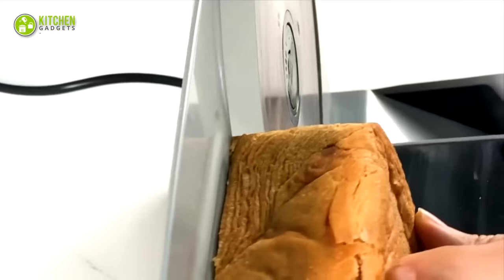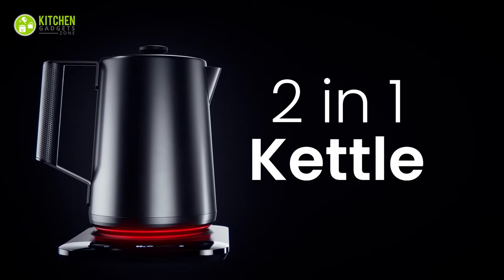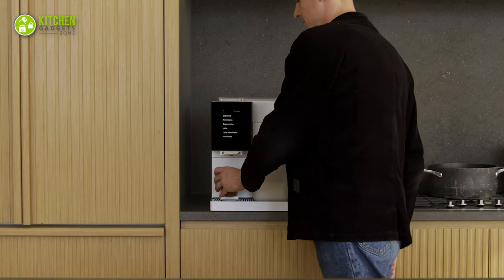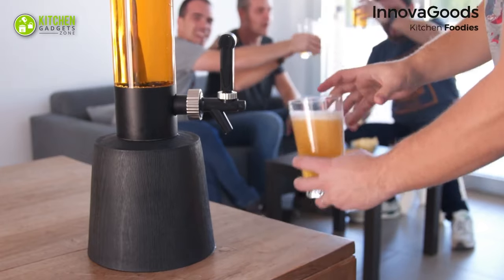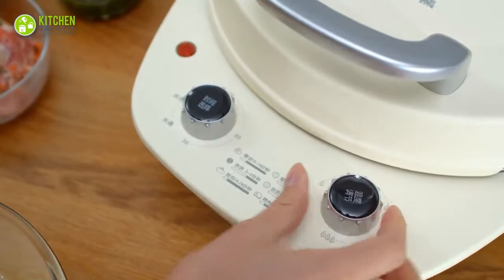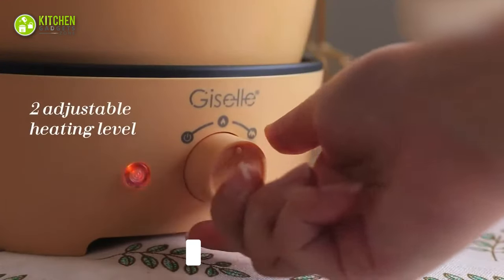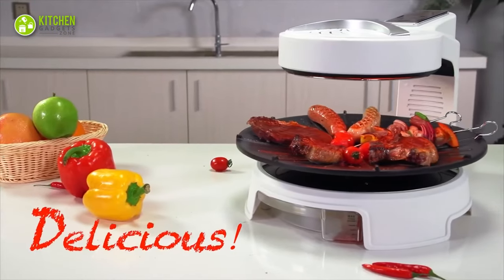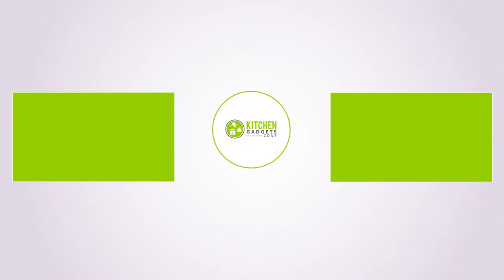15 New Amazing Kitchen Gadgets in 2024 ▶ 4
New amazing kitchen gadgets in 2024 will make your everyday kitchen chores more accessible and faster.

0:00 - Introduction

00:35 - Chef Caddy

01:07 - Saki Turkish Tea Maker Gen 2.0

01:44 - InnovaGoods Champagne Gun

02:14 - Terra Kaffe Automatic Espresso Machin

02:47 - Mastermill 5-in-1 MULTI SECTION SPICE GRINDER

03:24 - Cheersgene Beer Tower Dispenser

04:01 - ROLAP Colorful Table Mat

04:29 - GIRATEC Hand Coffee Grinder

05:07 - Bear Electric Griddle

05:42 - MagTwo by AdHoc

06:17 - Giselle Electric Hot Pot

06:42 - Tablecraft Glass Rimming Station

07:11 - QuinSpin 2.0 HD coffee PORTAFILTER CLEANER

07:41 - Klarstein Maverick Halogengrill

08:23 - Prepworks Quick Sifter